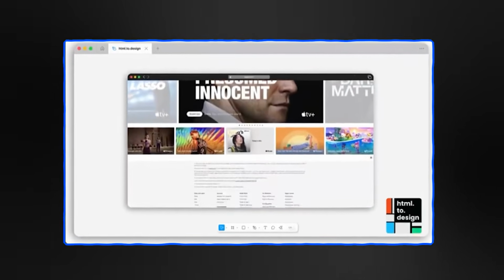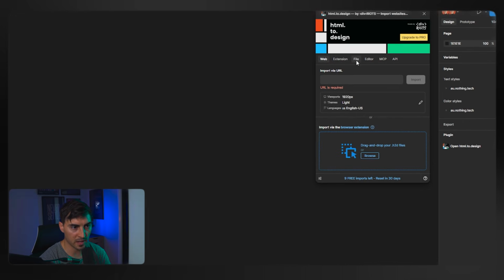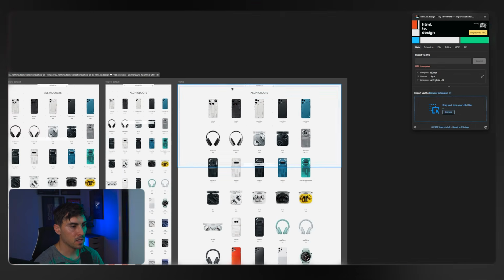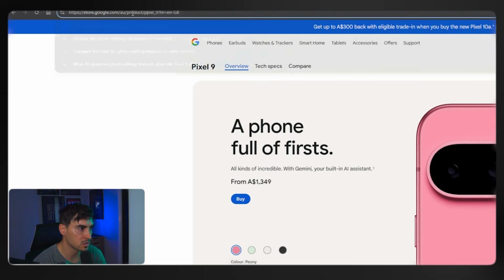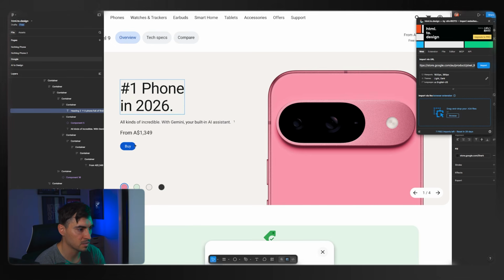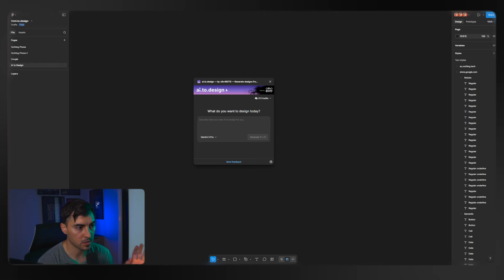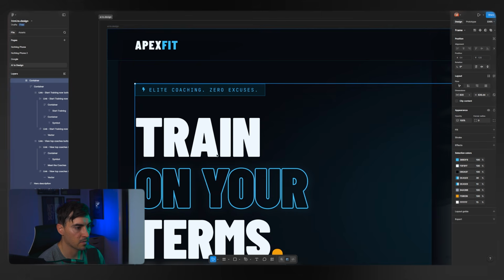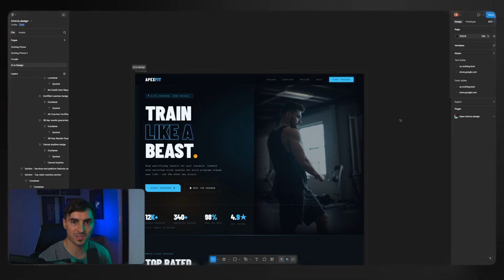Copy Any Website Design Into Figma in Seconds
Stop rebuilding websites from scratch in Figma. Use html.to.design to convert any live site into a fully editable Figma file instantly. Freelancers will save hours